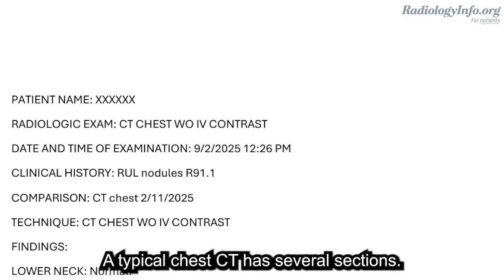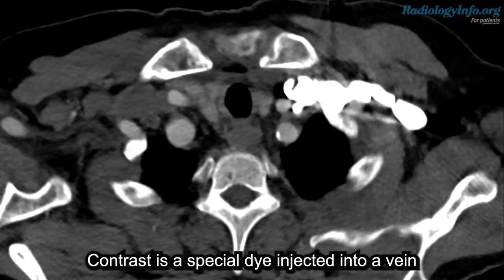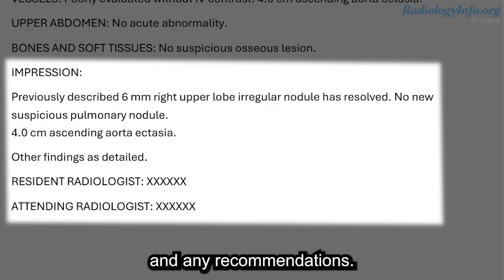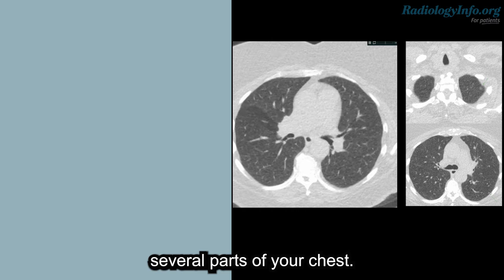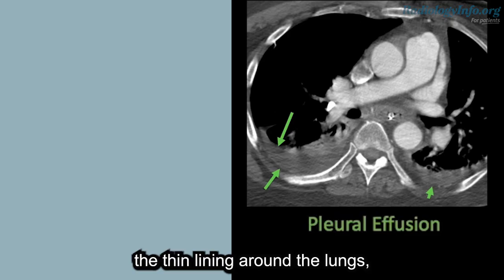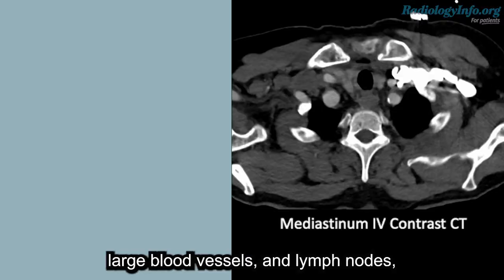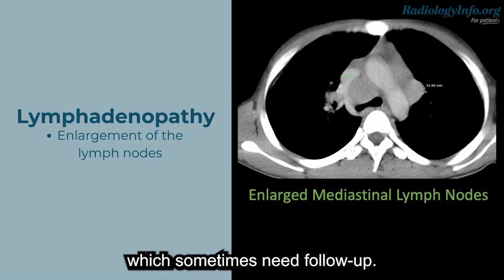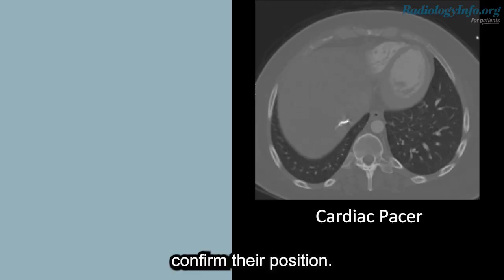Understanding Your Chest CT Report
What is Chest CT commonly used for?

Doctors typically use this procedure to help diagnose cough, shortness of breath, chest pain, or fever. They also use it to diagnose diseases and conditions such as:

pneumonia
bronchiectasis, cystic fibrosis
interstitial and chronic lung disease